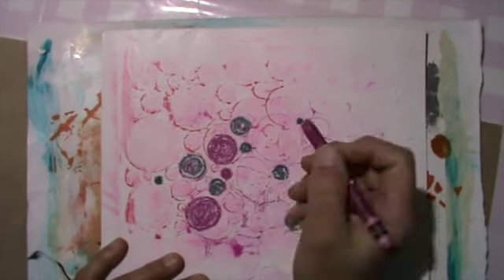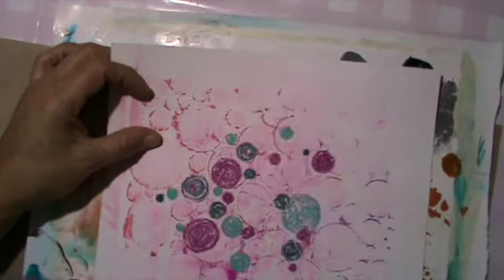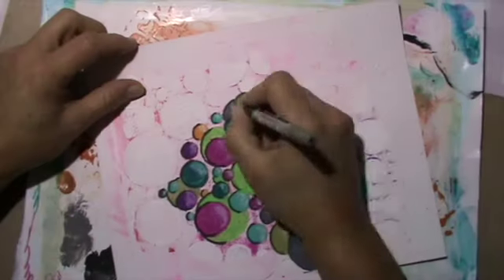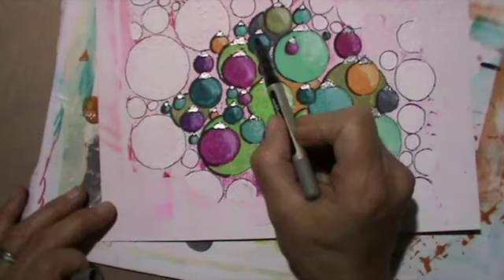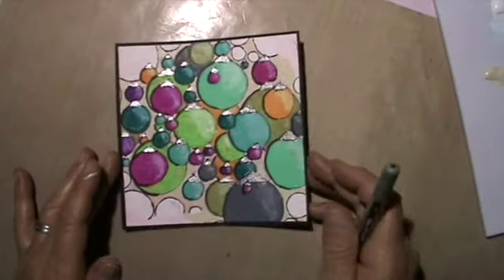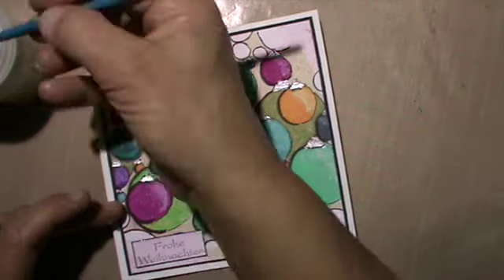Mixed media christmas card for Lynn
Mixed media christmas card I made from a clean up page.